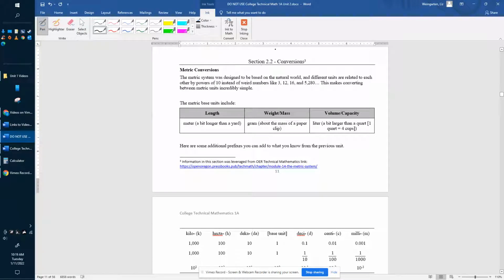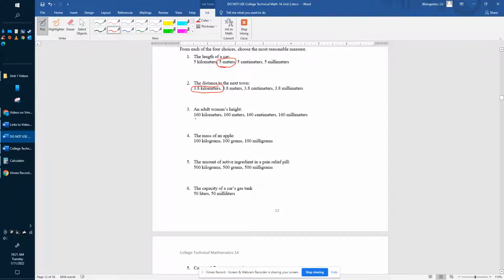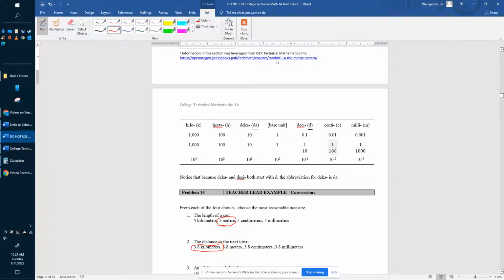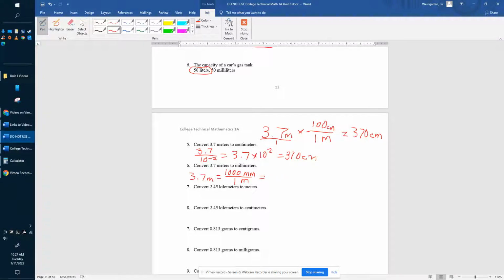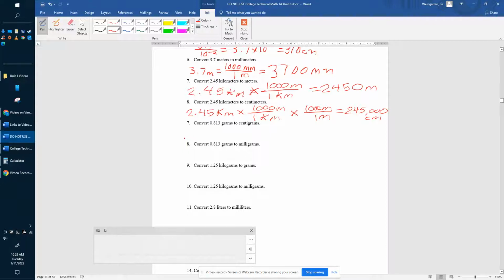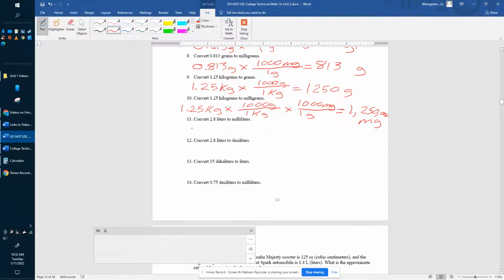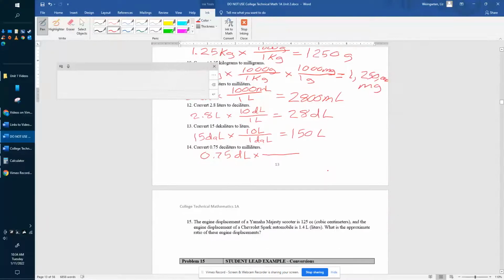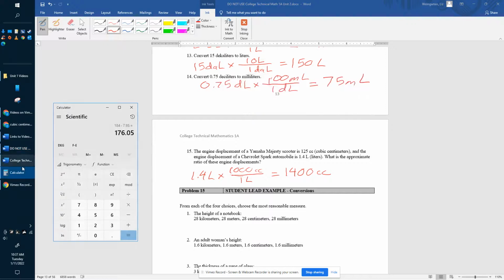2 2 1 Metric Conversions